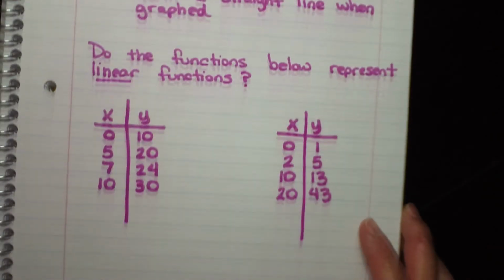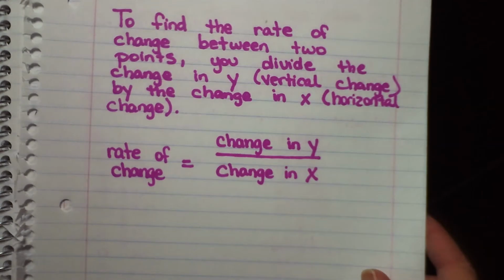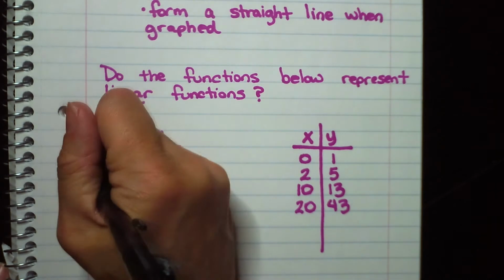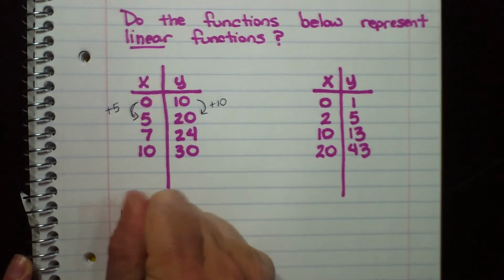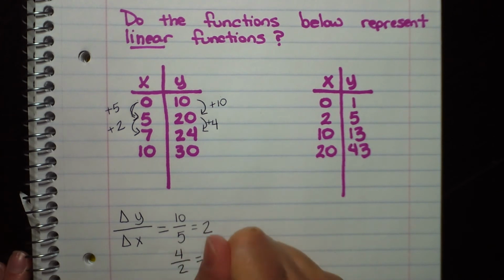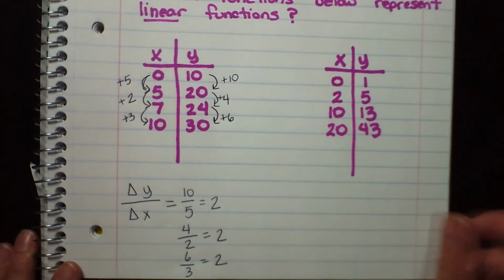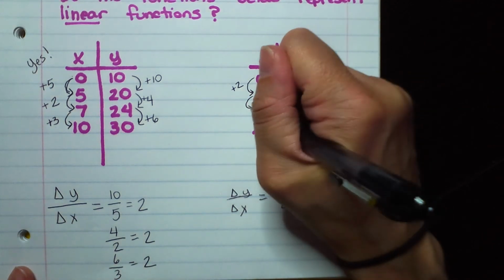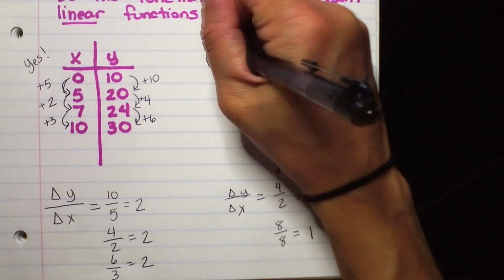Linear or Nonlinear Function?